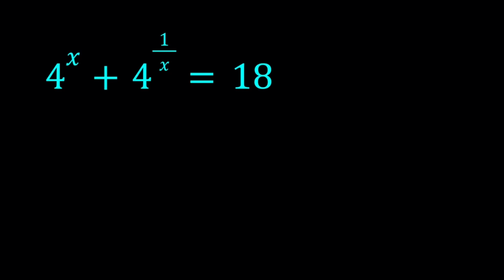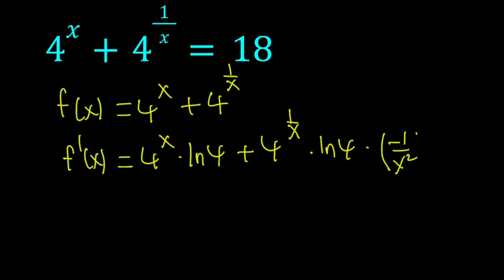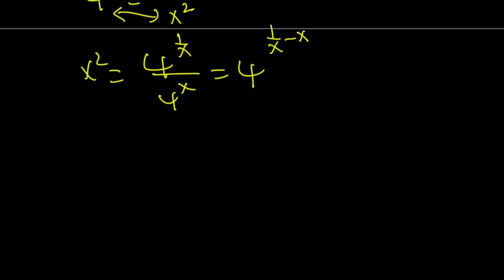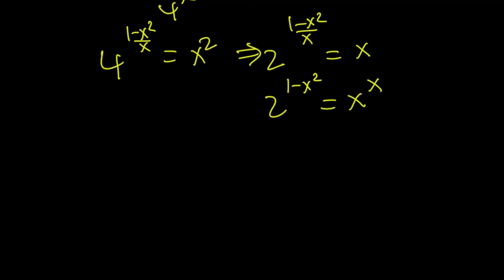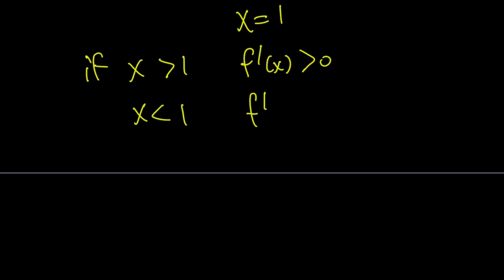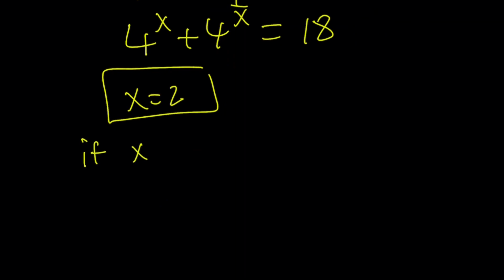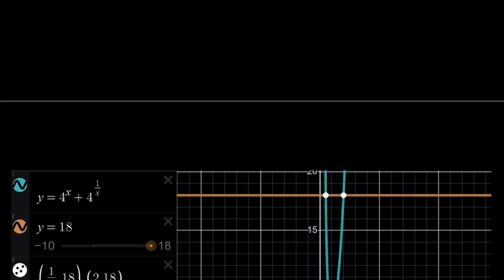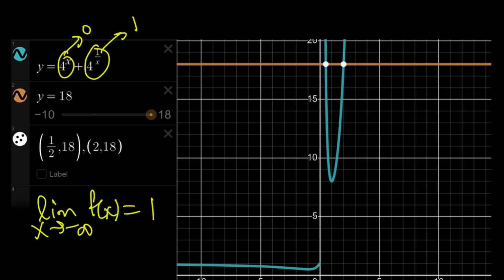A Beautiful Exponential Equation from Romania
If you need to post a picture of your solution or idea:
via @YouTube @Apple @Desmos @NotabilityApp